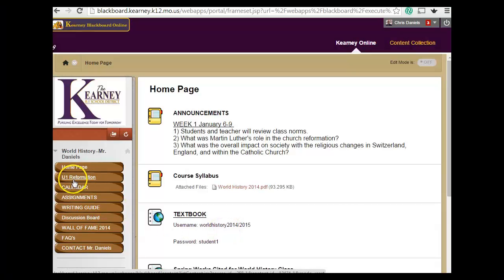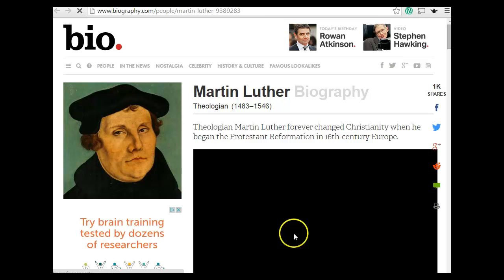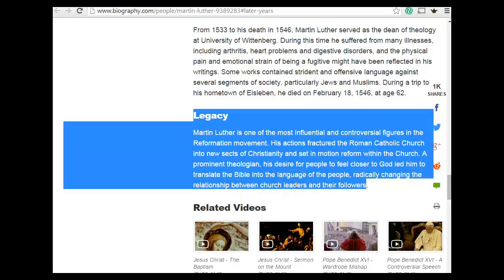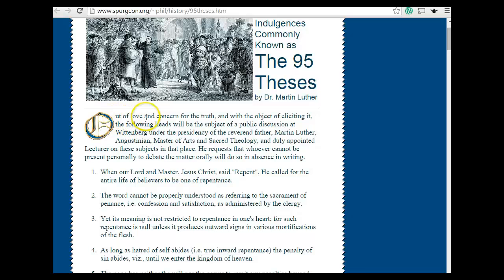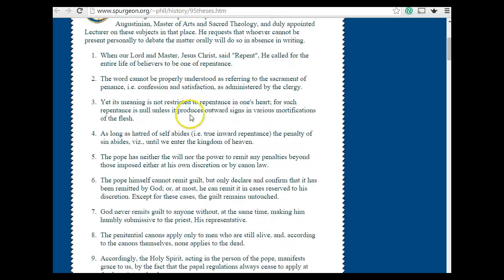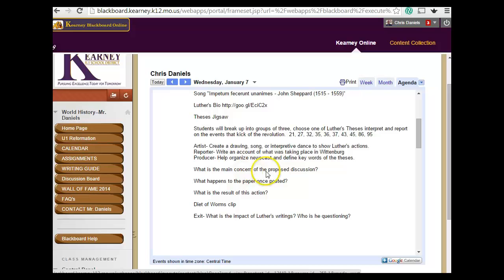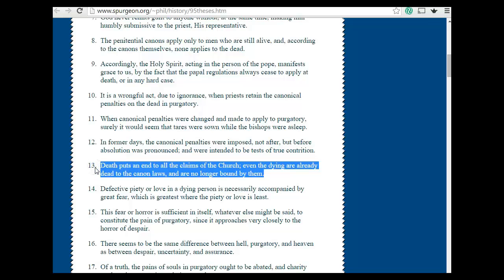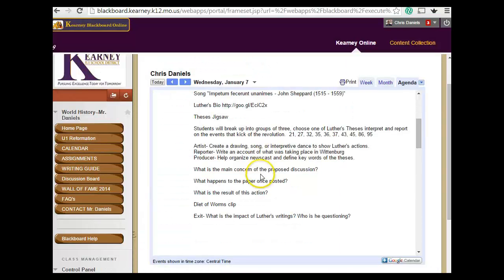Martin Luther Theses Jigsaw Directions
Students will be asked to disect Luther's Theses and share in a news report